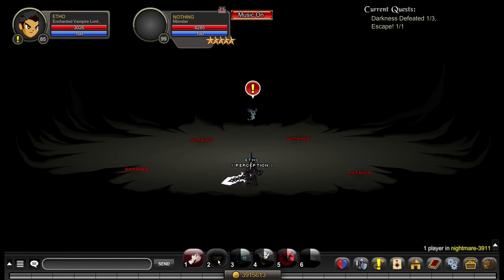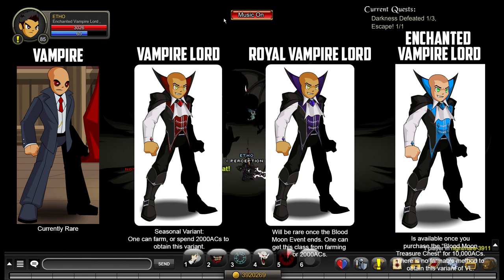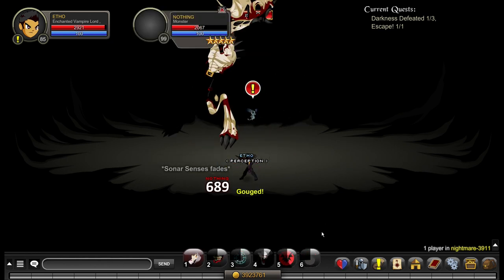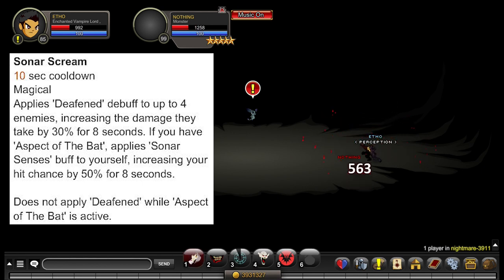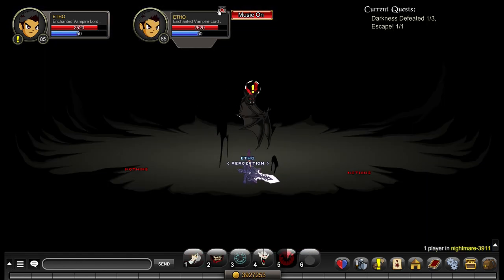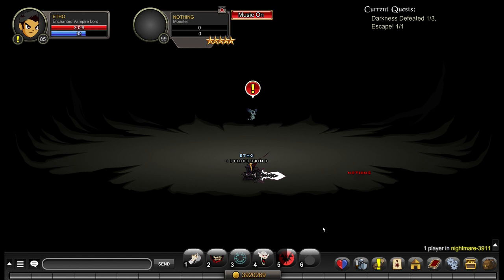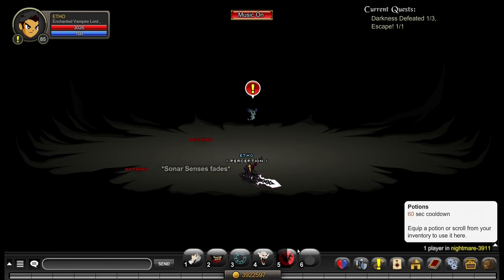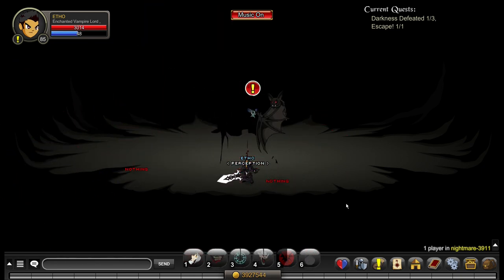How Good Is Vampire Lord? (AQW Enhancements, Class Guide, and Review)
How to obtain Vampire Lord: 0:36
Enhancements tutorial: 2:25
Weapon range tutorial: 3:02
Passives: 3:27
Abilities: 3:50
How to use Vampire Lord: 6:02
My opinion/review: 8:50

• Sigala
• "Easy Love - Instrumental"